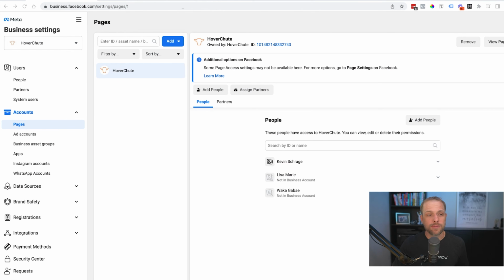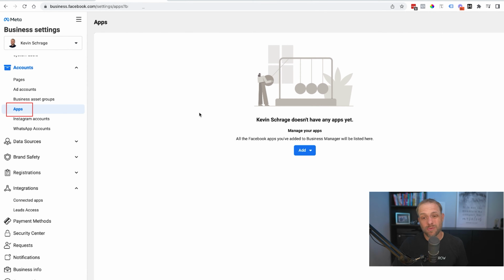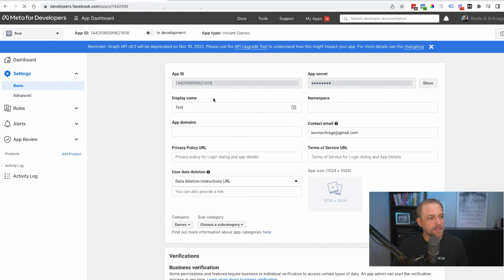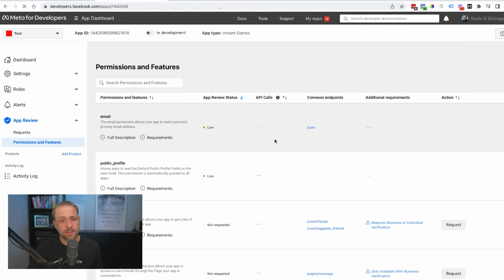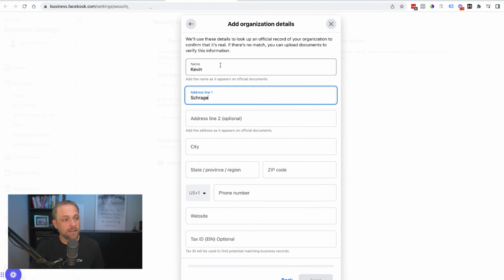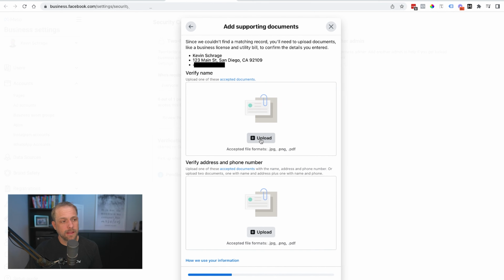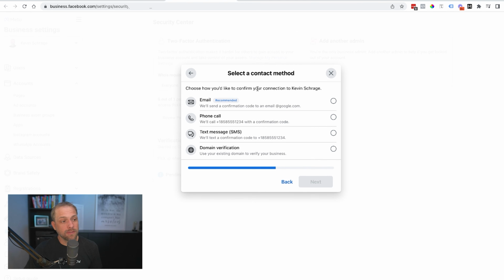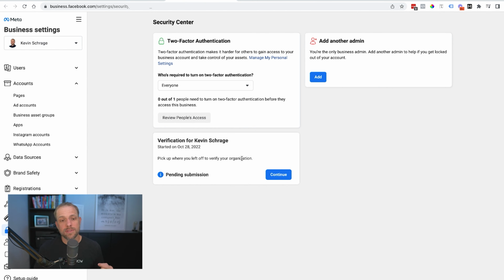How To Verify Your Meta Business Manager Account (Even If You Don't Have The Option)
Verifying your business on Meta Business Manager can be done even if you don't have the option to do it. You may notice that some accounts have the option to verify their business and others aren't given that option. In this video, I will show you both ways to get verified.

Getting verified adds another layer of trust with Meta and is something I encourage all of my clients to do when they run ads.

Before you verify your business manager account, you will need to make sure you have the proper paperwork to verify your business.

Hey! If you're still reading this, you're probably serious about running profitable ads. And as a reward for making it this far, I'm offering you a FREE strategy session with yours truly.

After your FREE chat, you've got two options to work with me 1 on 1:

1. Power Hour
Need a marketing miracle without the 30-day wait? Ads giving you nightmares? Book a Power Hour and we'll solve your advertising emergencies in 60 minutes flat. It will save you from going down the YouTube rabbit hole and buying another course.

3. I Do It All For You
Ready to hand over the digital steering wheel? Smart move. I'll take complete control of your paid funnel operations while you focus on literally anything else more enjoyable (like watching paint dry). I will make sure your ads perform while you sleep.

Kevin